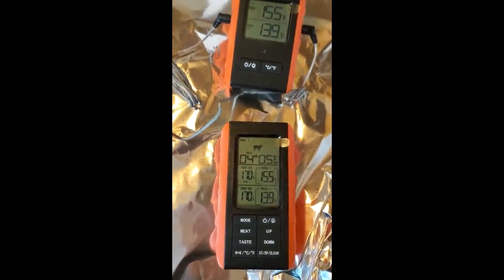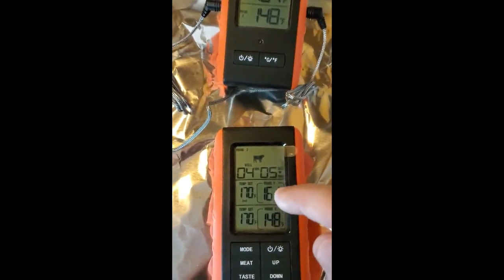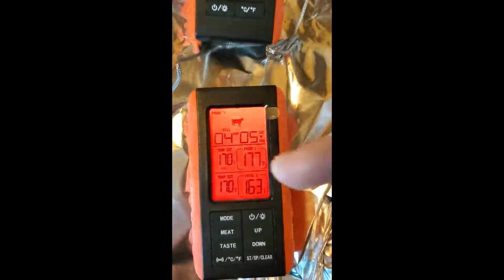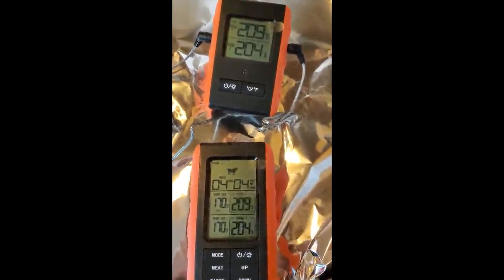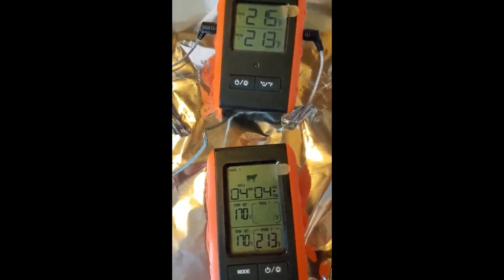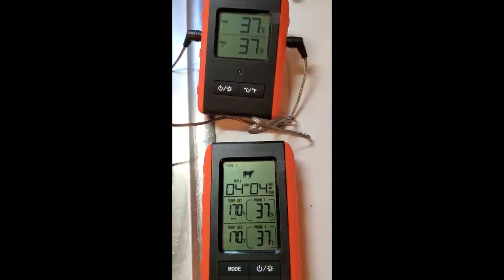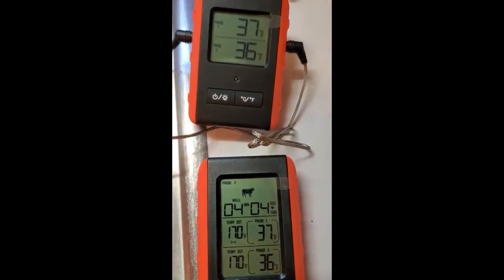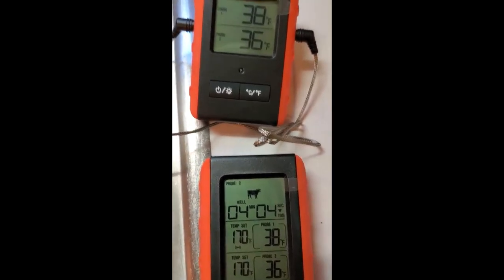Tranmix Remote Digital Cooking Food Meat Thermometer, This Thing Is Almost Magic Accurate, Function